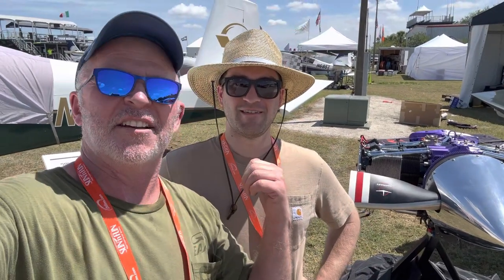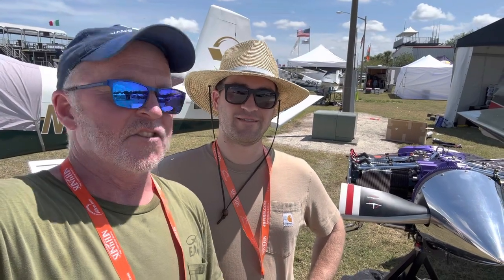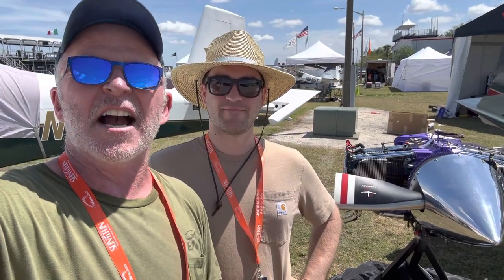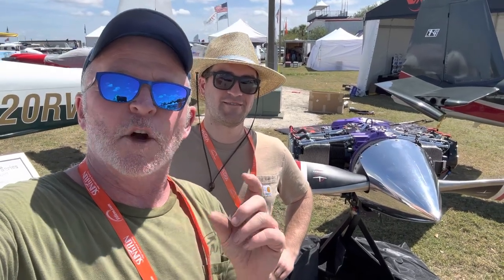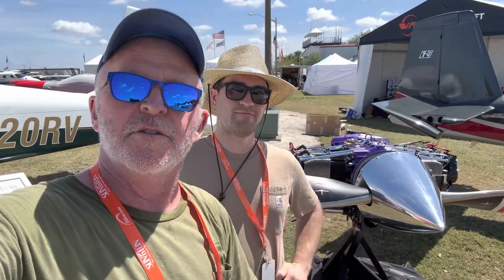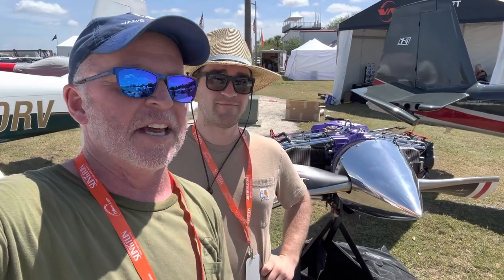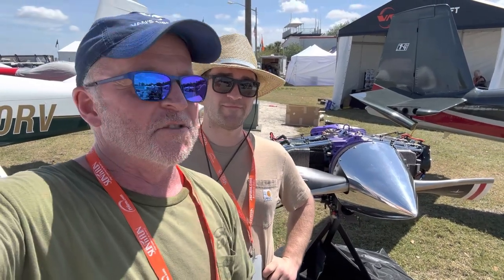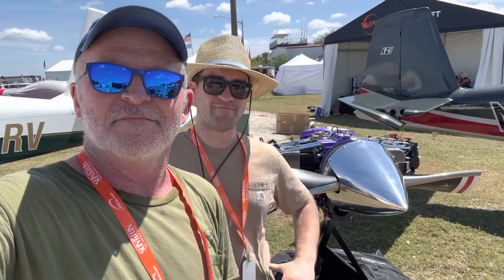“Inflation Buster” Show Specials at Sun ‘n Fun - and introducing Aric!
Starting Tuesday, we will launch Sun ‘n Fun show specials on tail/empennage kits ($100 off!), QuickBuild kit combo specials, and special pricing on Lycoming engines. All of these specials run until the end of April!

Plus, meet Aric Krause, who’s worked at Van’s for a while but has just recently taken on the SLSA sales and customer coordination role at the company.

Come see us at the show!